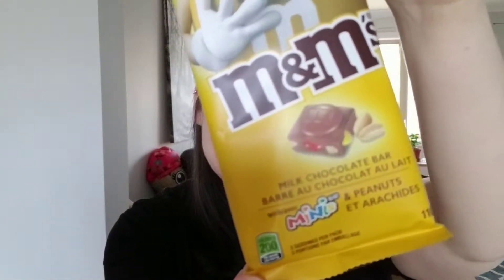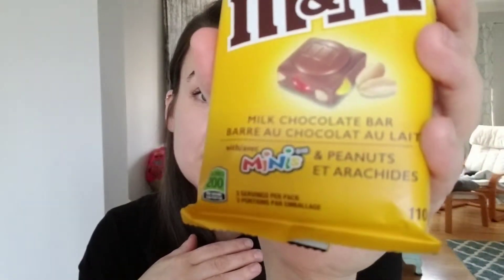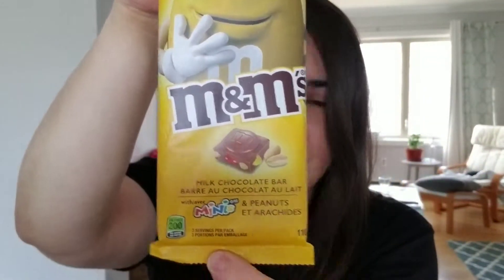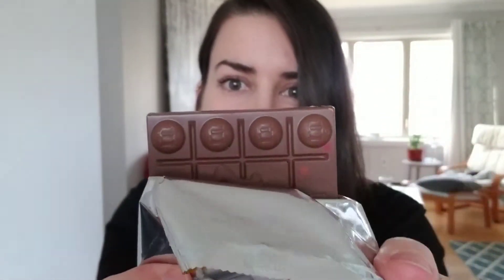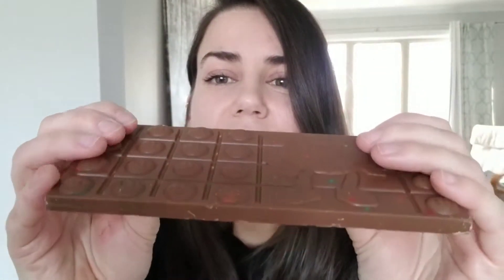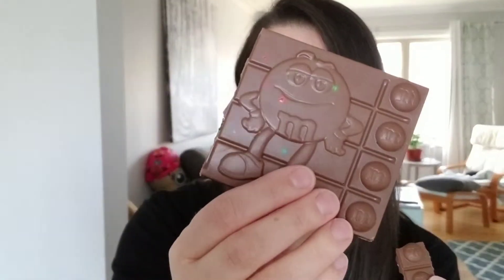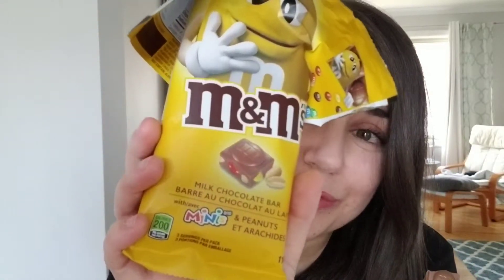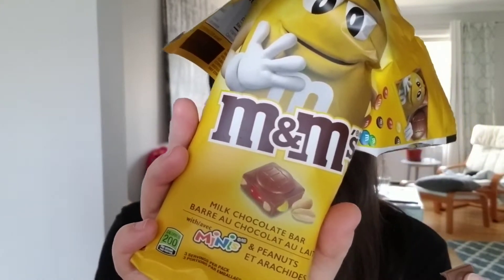Review: M&Ms Chocolate Bar!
Sweets Unwrapped takes a bite out of M&M's NEW candy bars! I chose the Peanut version but there are other flavors to try: crispy mint, crispy, almond & good ol' fashion chocolate.